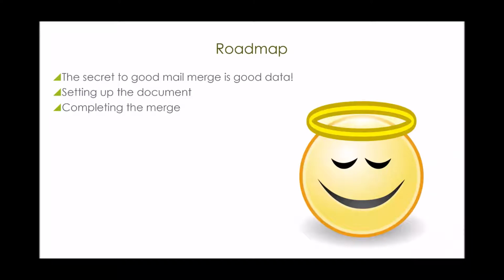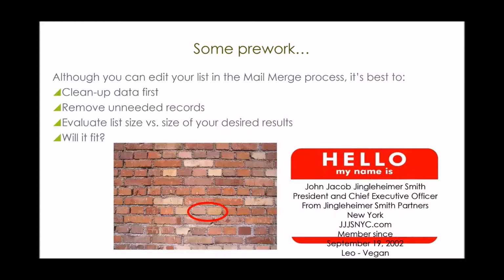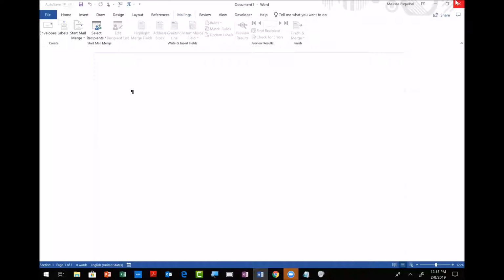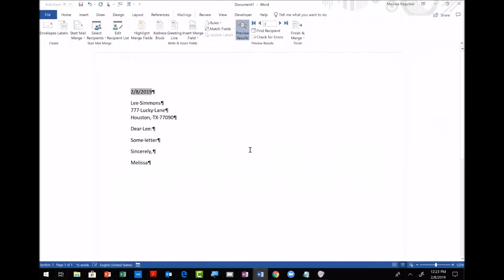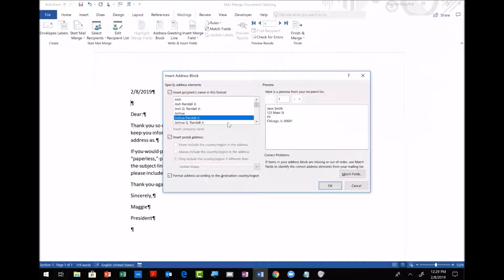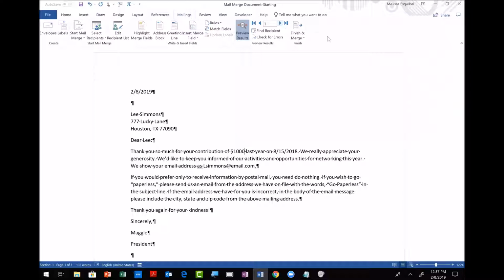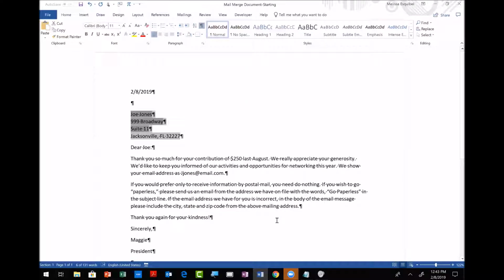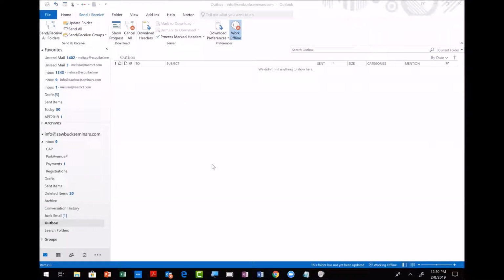Mail Merge in Word with Melissa Esquibel adminchat webinar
adminchat from Executive Secretary Magazine is our commitment to ensuring the world's assistants all have access to quality training. Every Thursday. A new webinar will become available at 6pm UK time, 7pm European Time, 1pm Eastern Time and 10am Pacific time. The webinar will remain available so you can start to build a library of training for both you and your team.